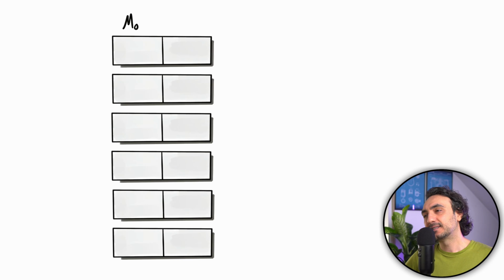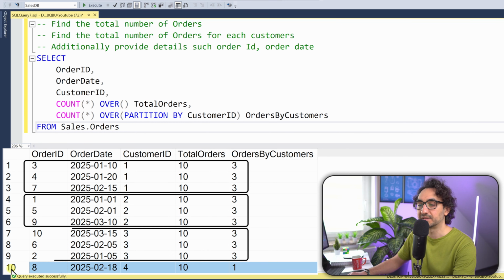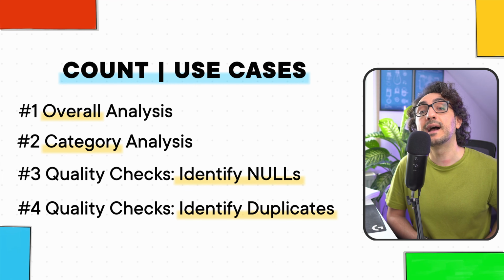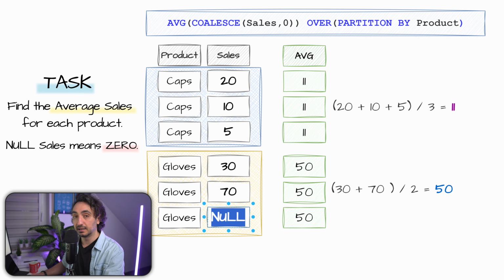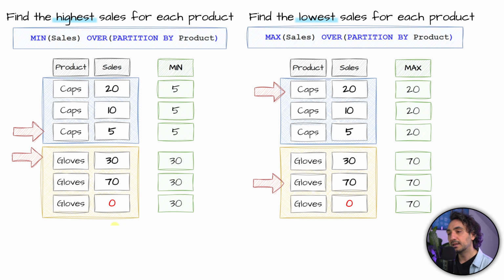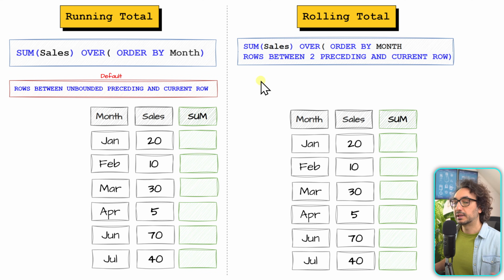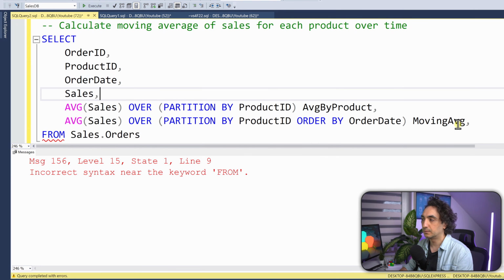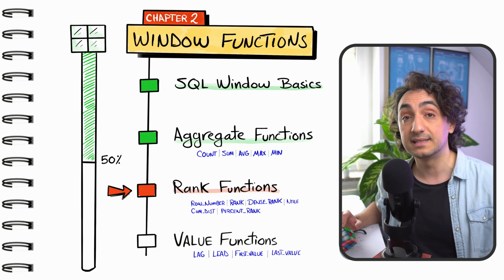SQL Aggregate Window Functions | COUNT, AVG, SUM, MAX, MIN | SQL Course 23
Visually explained how SQL aggregate window functions like COUNT, AVG, SUM, MAX, and MIN work over data partitions.

00:00 intro
00:00:28 What are Window Aggregate Functions?
00:02:50 Window Function: COUNT
00:19:33 Window Function: SUM
00:26:58 Window Function: AVG
00:36:02 Window Function: MIN & MAX
00:45:39 Running Total & Rolling Total
00:55:15 Moving Average
01:04:22 Summary